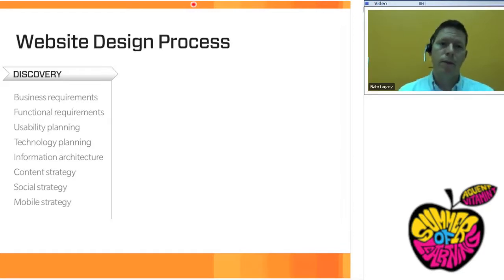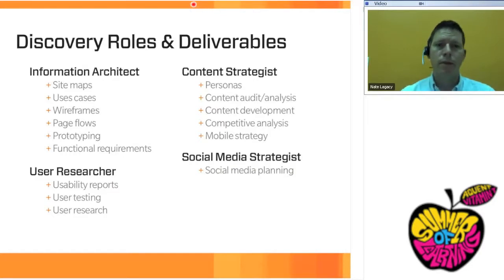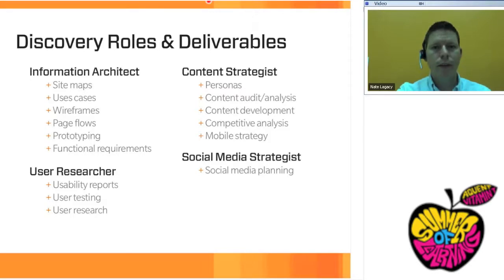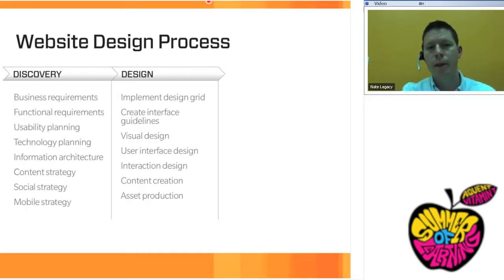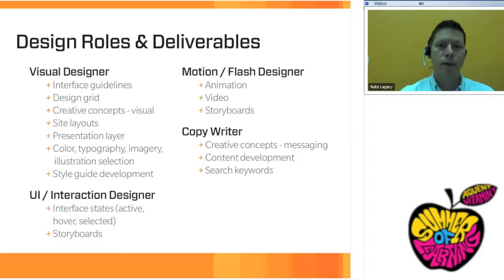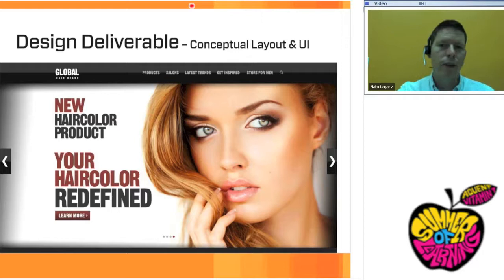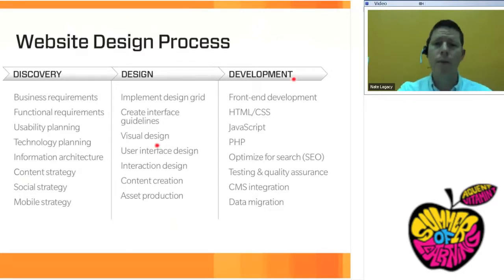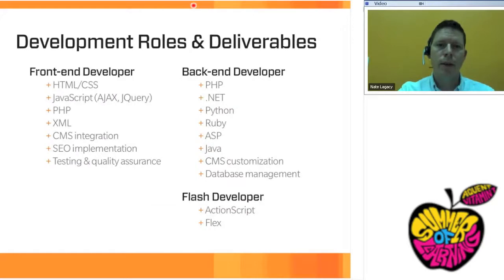Inside the Digital Agency: The Web Design Process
Presenter: Nate Lagacy, Talent Agent, Aquent -- Chicago

If you build it (well), they will come...Get smart on the process and the players involved in web design.

(The views expressed by the presenters in Aquent's Summer of Learning career snippets are their own and do not necessarily reflect the views of Aquent.)